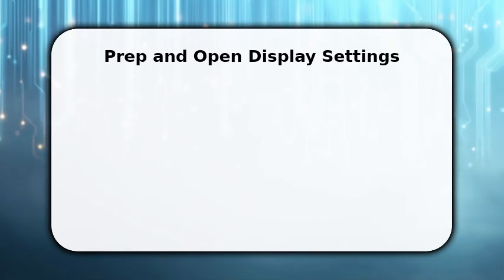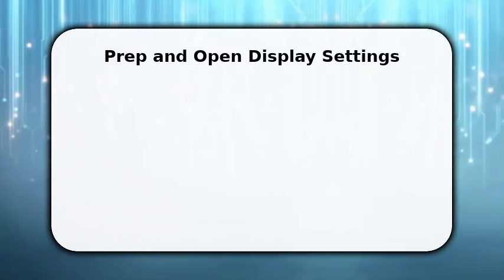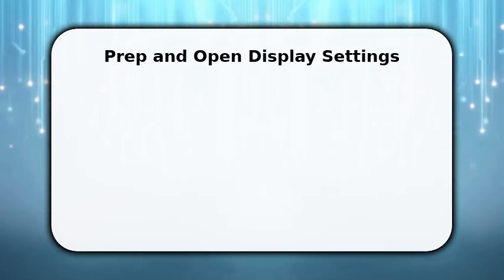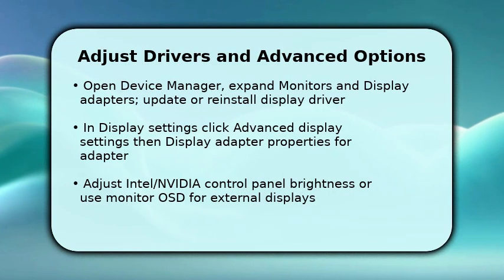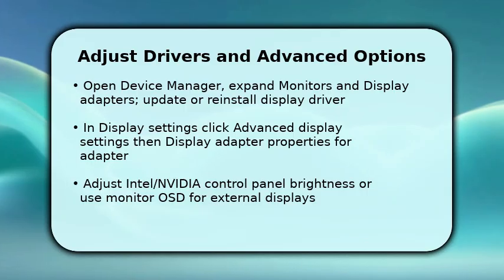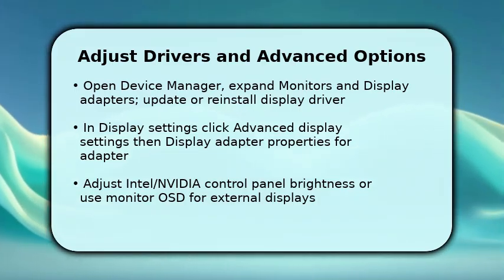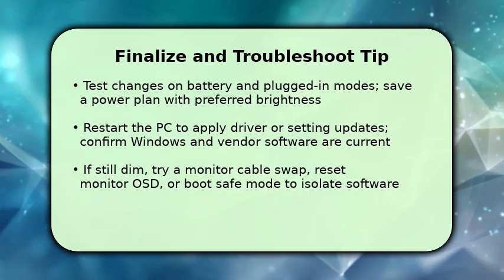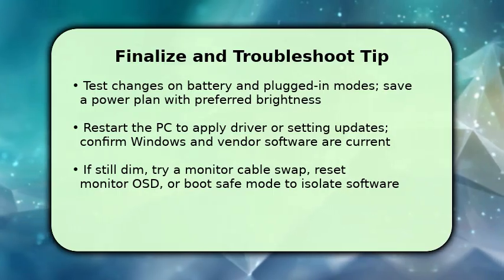How to Fix Brightness in Pc (easy Method)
Discover an easy method to adjust your PC' extrinsic brightness. This quick guide walks you through simple steps, ensuring optimal visibility without technical jargon or complex procedures.